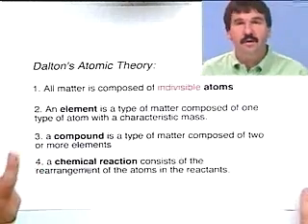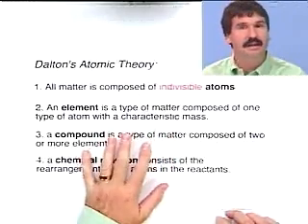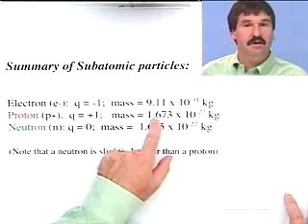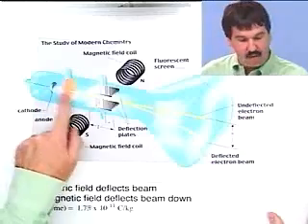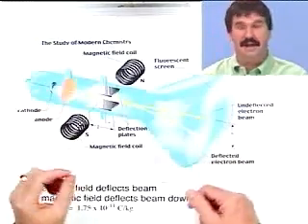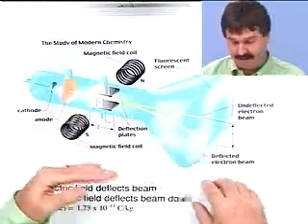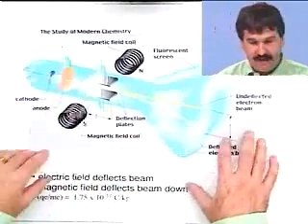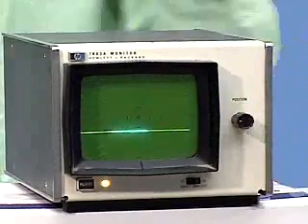Early Discoveries and the Atom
2823 Early Discoveries and the Atom